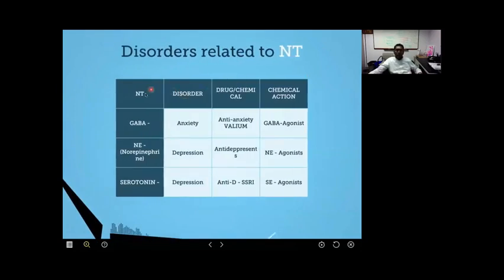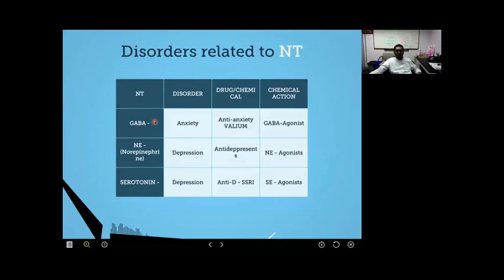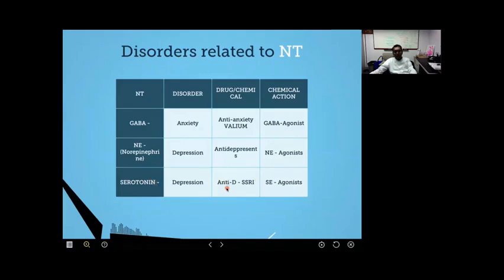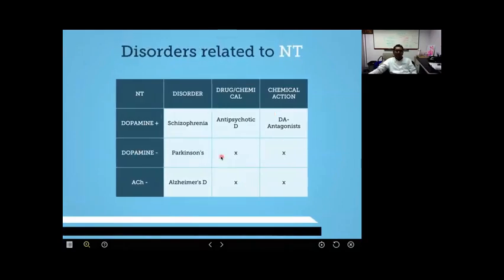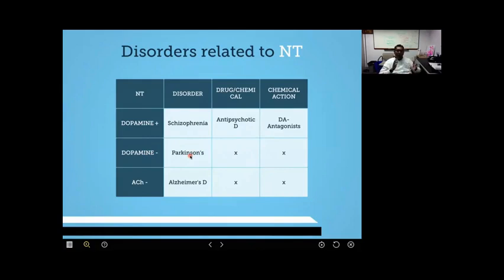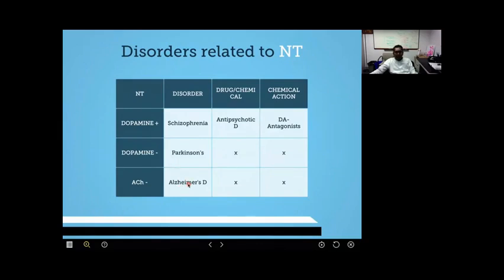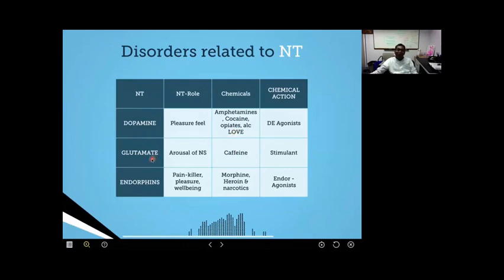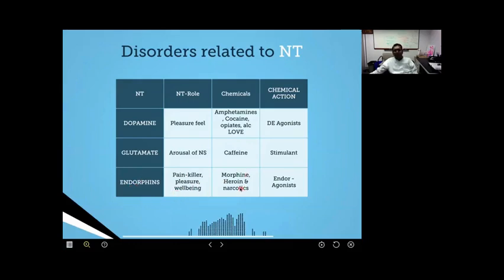2.1. NEURONS 4: Neurotransmitters. I2P